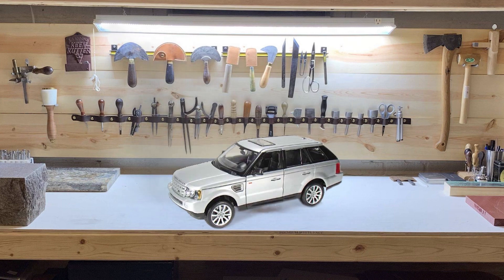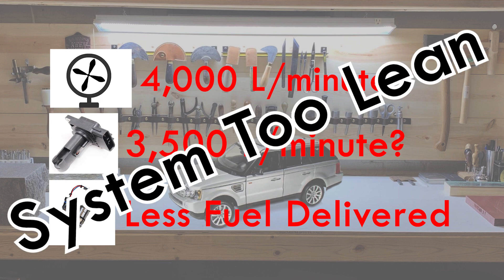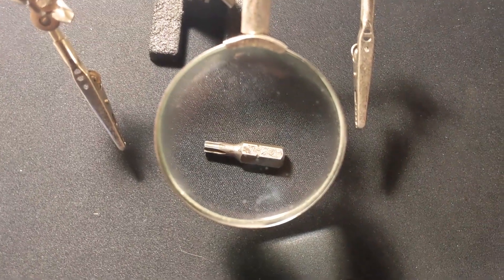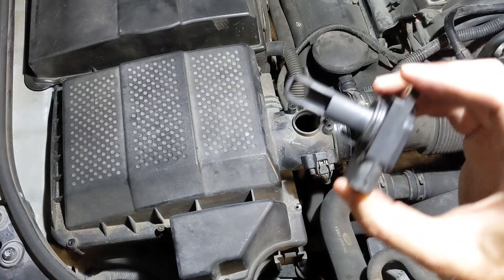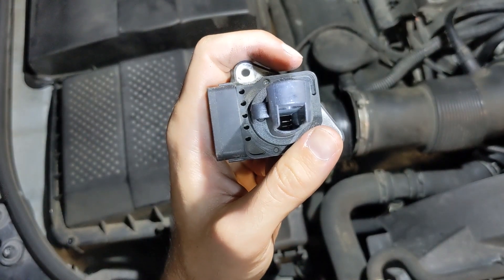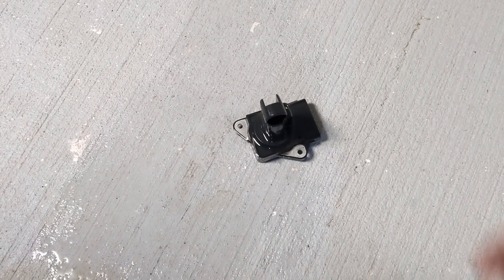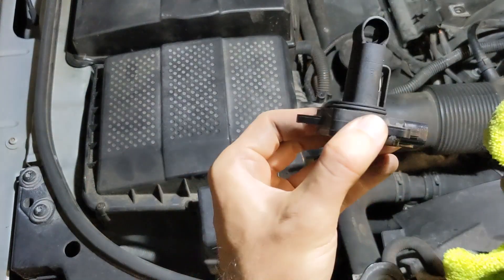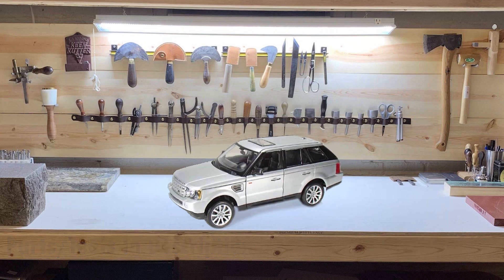Cleaning Mass Air Flow Sensor - Fix P0171 or P0174 - Range Rover Sport or LR3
Cleaning the mass air flow sensor may fix the typical cause of trouble codes P0171 or P0174. These codes mean the system is running too lean, typically because the mass air flow sensor is underestimating the amount of air delivered because it's dirty. A P0171 or P0174 can trigger a check engine light, but the fix for such a problem is actually very quick and easy, a good place to start is simply cleaning off the mass air flow sensor with specialy designed mass air flow sensor cleaner.

➤ Parts/Tools required
Mass air flow sensor cleaner
T20 Torx Bit

➤ Optional
Silicone spray

➤ If replacing MAF altogether
Mass air flow sensor for RRS or LR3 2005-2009

The tool kit I use for most small projects

Works with RRS or LR3 MY 2005, 2006, 2007, 2008, 2009